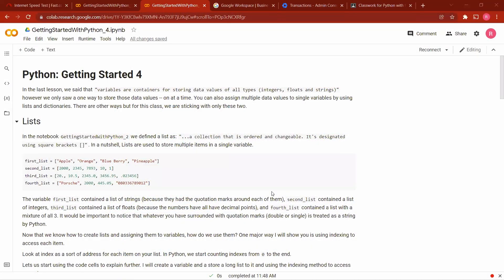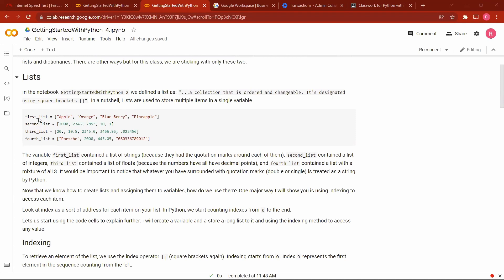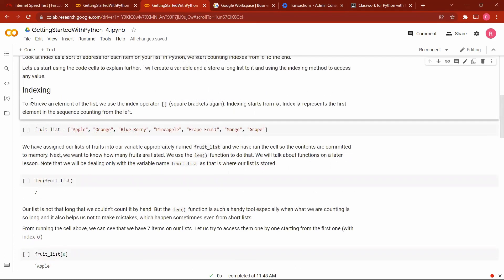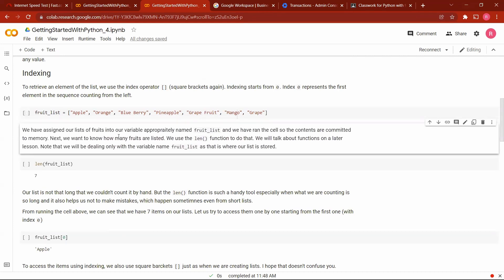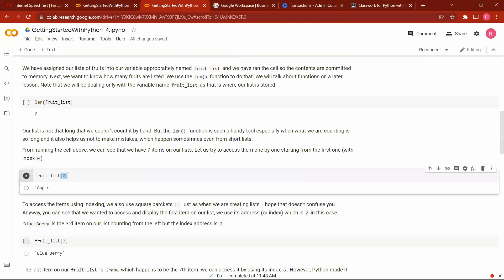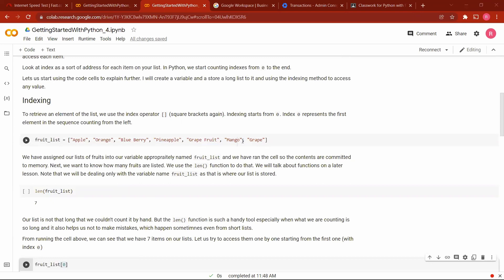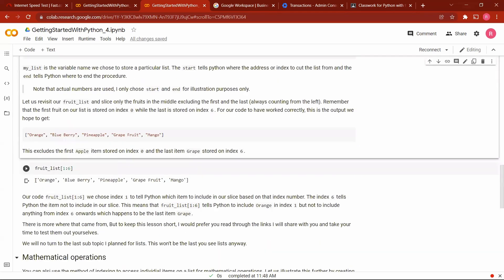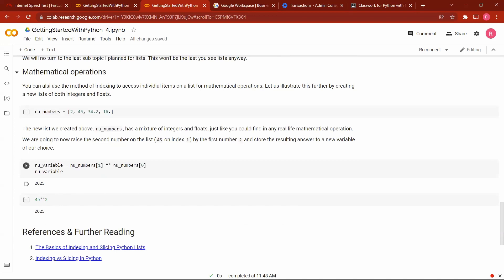Indexing and Slicing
In this video, we talk about indexing and slicing in Python.